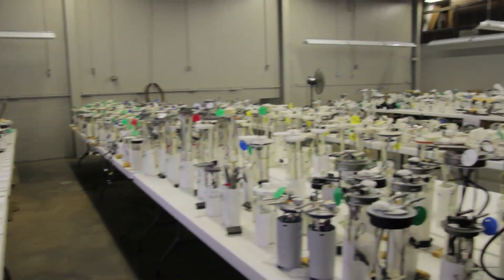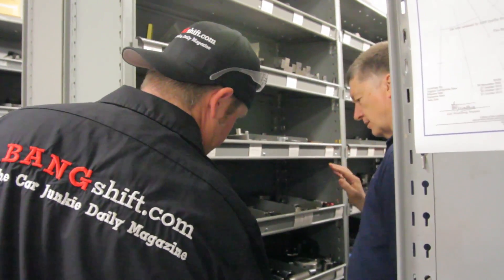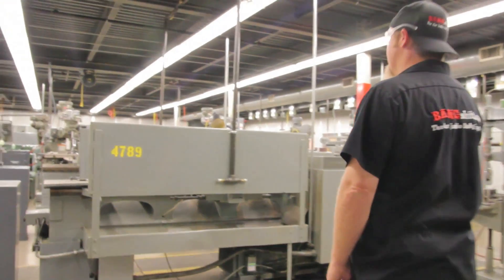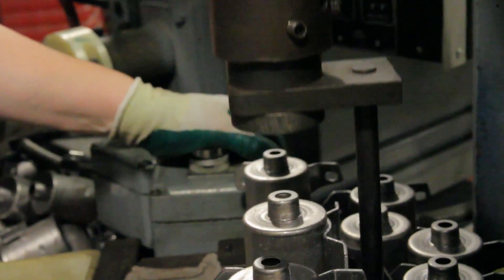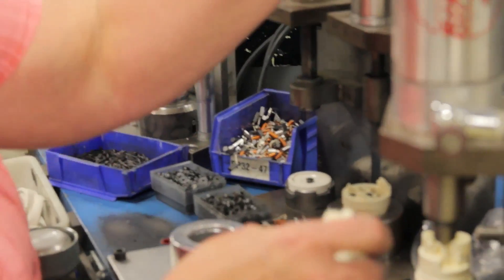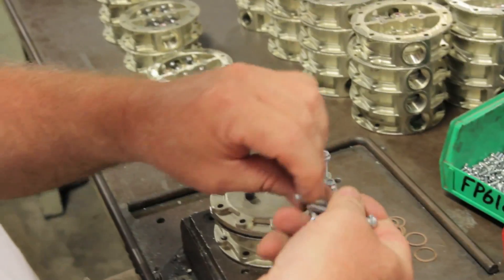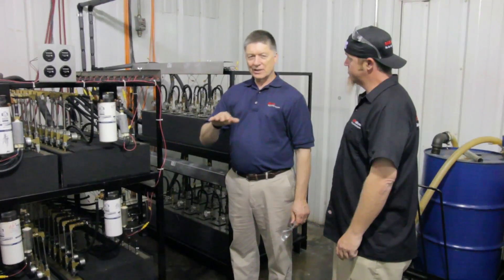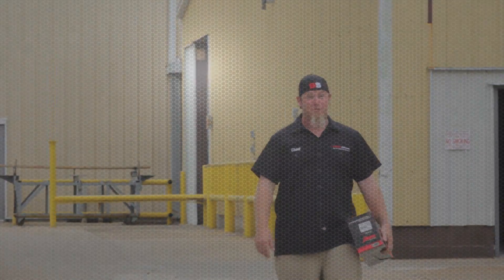Chad Reynolds of Bangshift.com visits Airtex Fuel Delivery Systems to see how fuel pumps are made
Watch Chad Reynolds of Bangshift.com, as he travels to Fairfield, IL to visit Airtex Fuel Delivery Systems. From blueprints to finished products, Chad learns about how fuel pumps are designed, made and tested right there on site. Of course, Chad has some fun along the way...